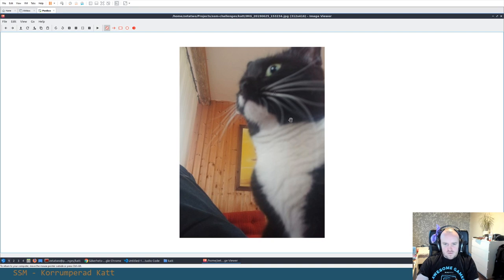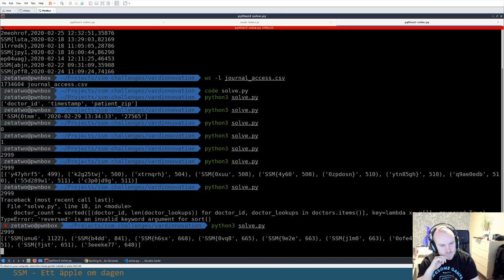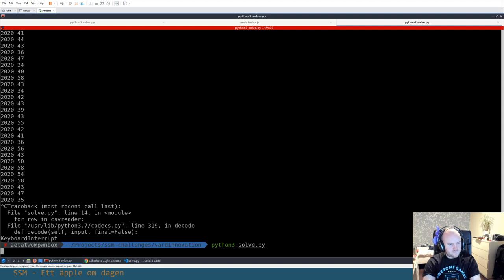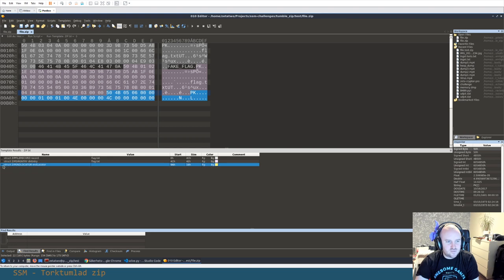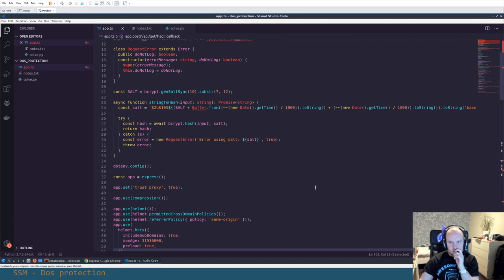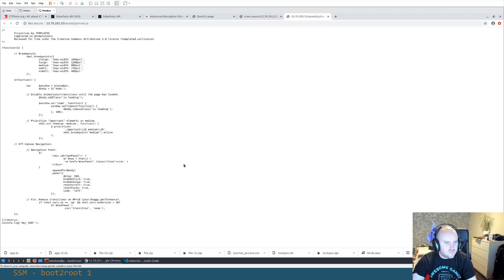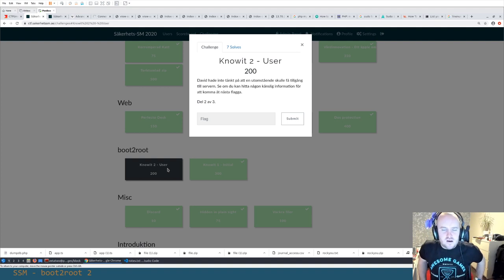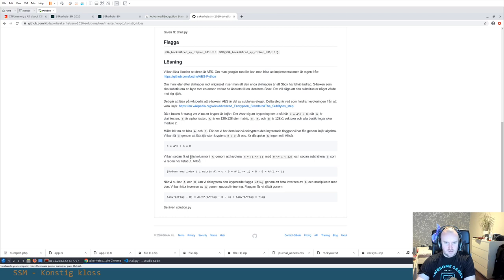Säkerhets-SM 2020 Challenge Solutions Part 3/3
March 13-15, the 2020 edition of the Swedish High-School CTF championships, "Säkerhets-SM", took place. The competition aims to bring high school students (and others) some nice security challenges and expose them to the fantastic world of CTFs.

I will host a stream where I will go through the challenges from Säkerhets-SM 2020, how to approach them and how to solve them. Note that the competition is (at least partially) in Swedish but this stream will be in English.

Contents:
00:00 - Introduction

Forensics challenges:
02:15 - Korrumperad Katt
06:30 - Beautiful Birds
13:15 - Unzip me
20:05 - Ett äpple om dagen
01:20:25 - Torktumlad zip

Web challenges:
01:41:20 - Dos protection

boot2root challenges:
02:19:50 - Knowit 1 - Initial
02:42:50 - Knowit 2 - User
02:55:15 - Knowit 3 - Root

Crypto challenges:
03:09:50 - Konstig kloss

03:18:45 - Outro